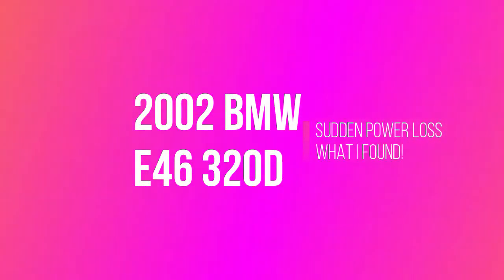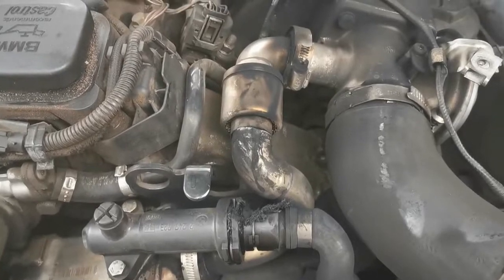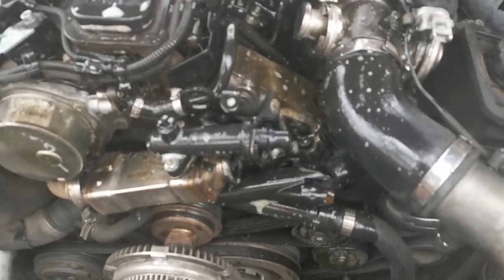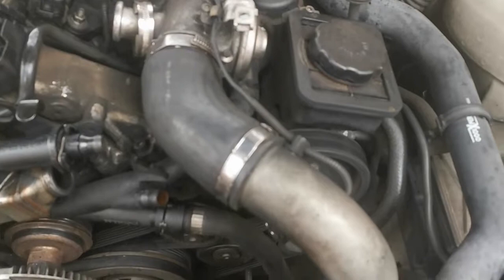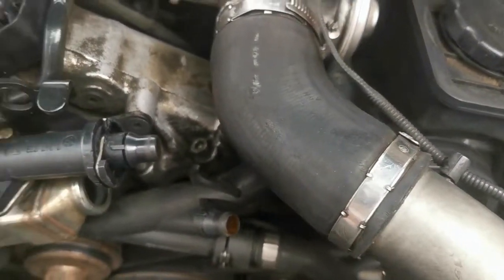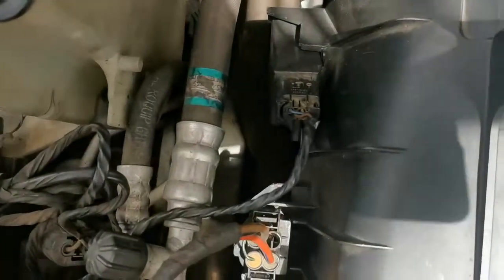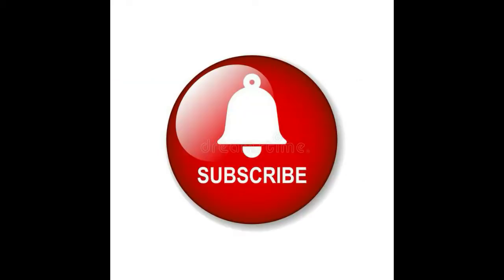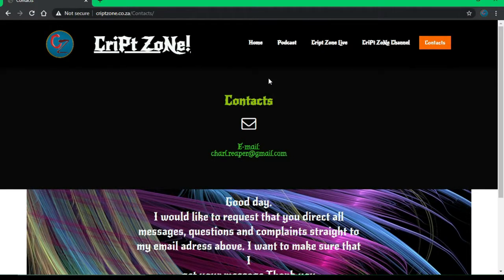Repairing power loss problem on BMW E46 320d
Hi guys. So I was driving along minding my own business when the car suddenly started roaring loudly and felt like it was smothering. Loss of power but no lights came on to indicate a problem. Next morning I started the car up and removed the engine covers and this is what I found.